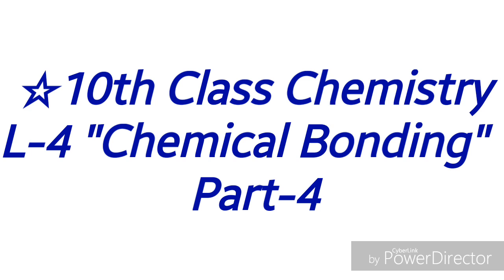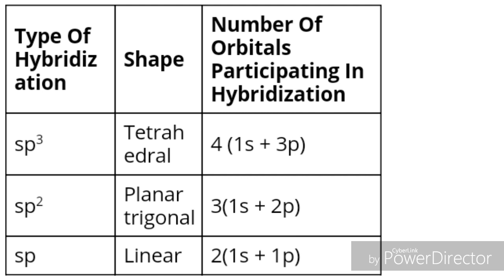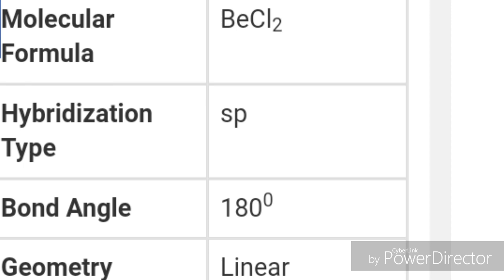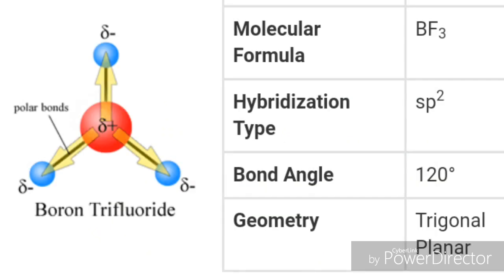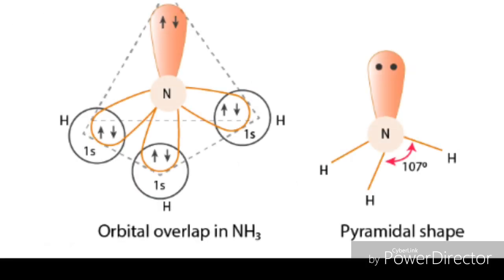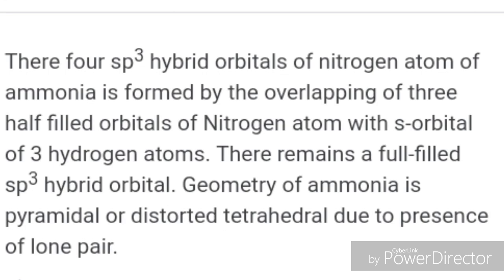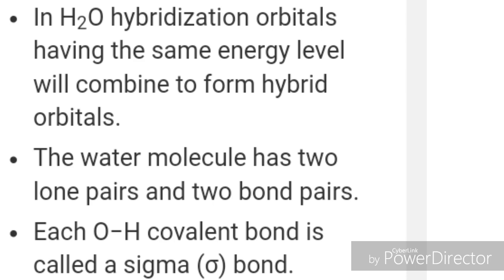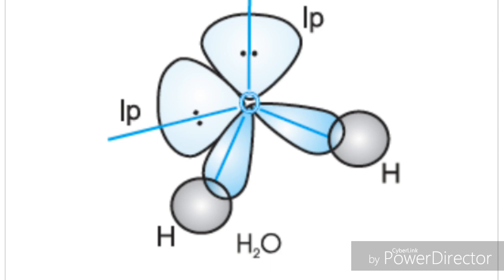22-09-2020 Class 10th Chemistry Lesson-4 Part-4